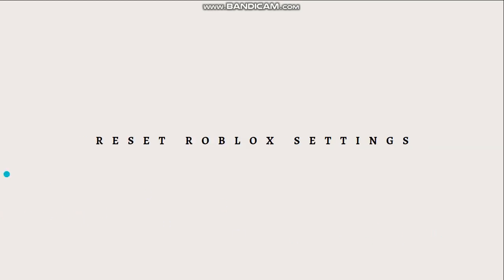How To Fix Roblox Shaders Not Working (2023 Guide)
Learn How To Fix Roblox Shaders Not Working (2023 Guide).In this tutorial, you will learn how to fix the issue of shaders not working in Roblox. Shaders enhance the visual effects in the game and make it more immersive. If you're experiencing problems with shaders not working as intended, follow these steps to troubleshoot and resolve the issue:

Check system requirements:

Ensure that your computer meets the minimum system requirements to run shaders in Roblox. Check Roblox's official website or documentation for the specific requirements.
Update graphics drivers:

Outdated or incompatible graphics drivers can cause issues with shaders.
Restart Roblox:

Sometimes, restarting the Roblox application can resolve temporary glitches or conflicts that may be preventing shaders from working. Close the Roblox application completely and relaunch it.
Disable incompatible software:

Certain third-party software or overlays may interfere with shaders in Roblox. Temporarily disable any overlays, screen recorders, or similar software running in the background and check if the shaders start working.
Adjust Roblox graphics settings:

Open the Roblox settings within the game and navigate to the graphics options. Ensure that the "Shader Quality" setting is enabled and set to an appropriate level. Try different shader quality settings to see if it resolves the issue.
Clear Roblox cache:

The Roblox cache stores temporary files that can sometimes cause conflicts. Clearing the cache can help resolve issues. Go to the Roblox settings and look for the option to clear the cache. Follow the on-screen instructions to clear the cache.
Reinstall Roblox:

If the shaders are still not working, you can try reinstalling the Roblox application. Uninstall Roblox from your computer, restart the system, and then download and install the latest version of Roblox from the official website.
Contact Roblox support:

If none of the above steps resolve the issue, it's recommended to reach out to Roblox support for further assistance. Visit the Roblox support website and submit a detailed report of the issue you're experiencing with shaders not working. Include any relevant information and steps you've already taken to troubleshoot the problem.
By following these steps, you can troubleshoot and fix the issue of shaders not working in Roblox. Enjoy the enhanced visual experience and immersive gameplay once the shaders are functioning correctly.